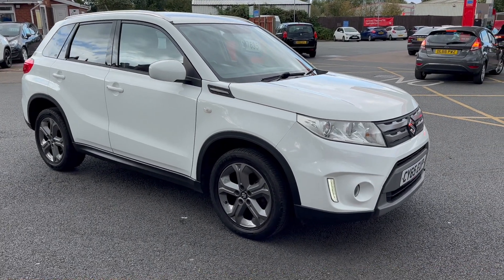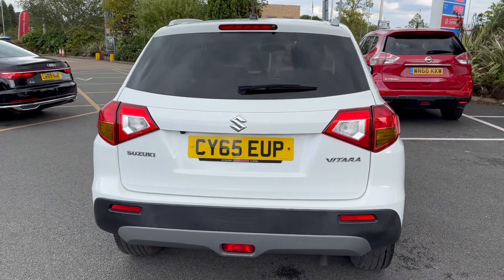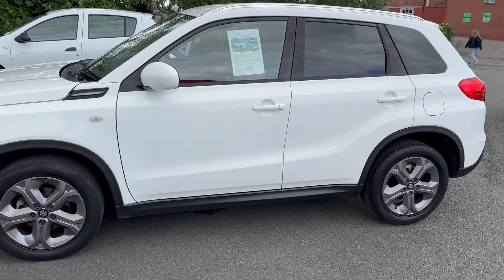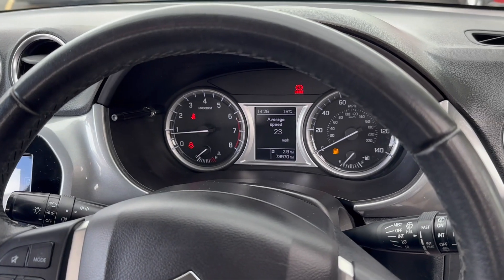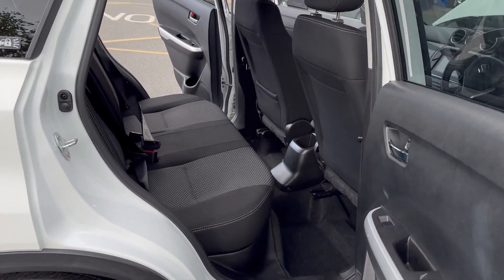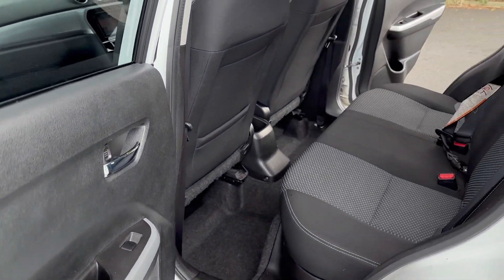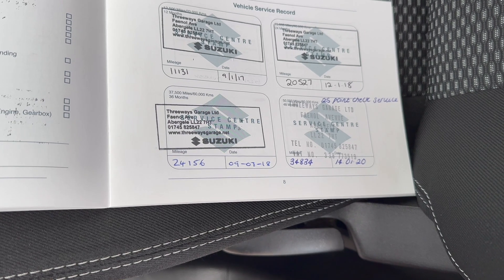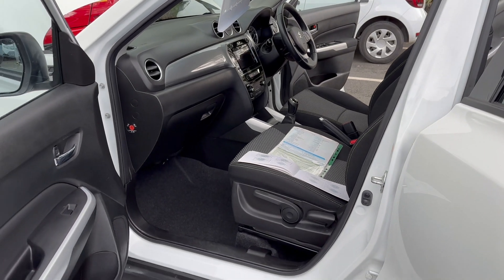65 Plate Suzuki Vitara Detailed Walkaround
New in 65 Plate Suzuki Vitara detailed walkaround of the interior and exterior.
Detailed walkarounds of all vehicles new in are uploaded to the @advantagevehiclesltd  youtube channel upon arrival, If you subscribe and turn on the notification bell you will be alerted when these are uploaded.